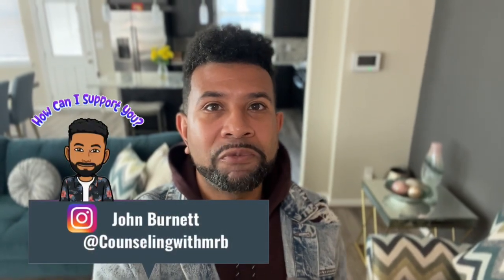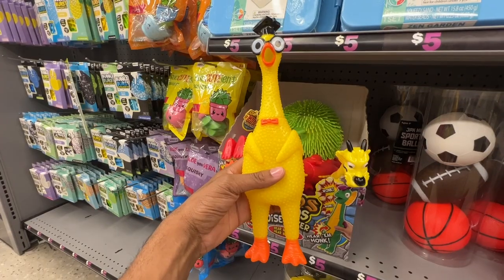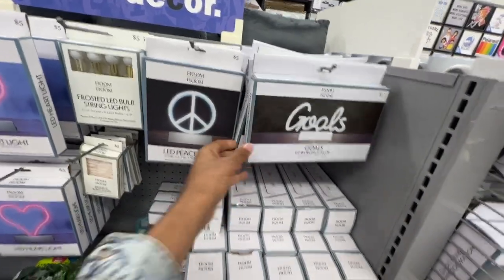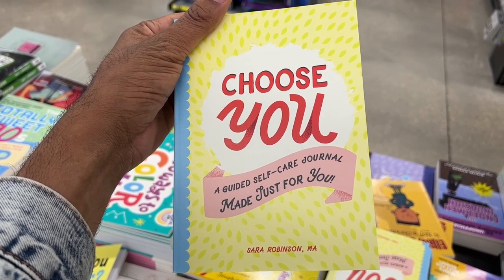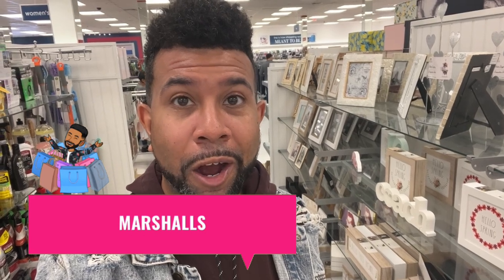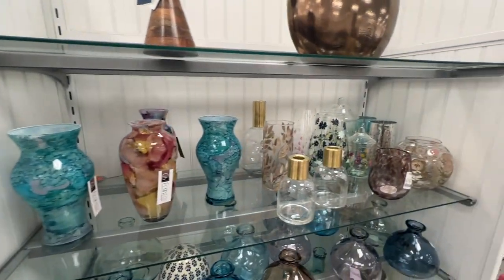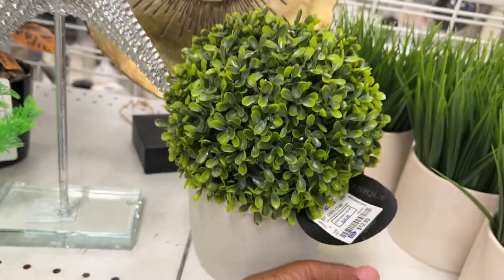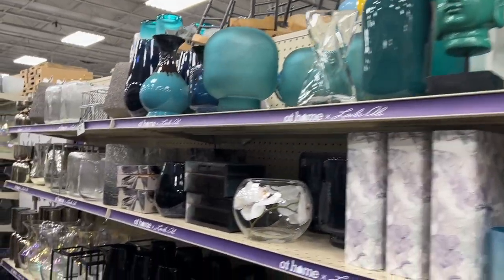MUST Have Resources and Office Decor On a Budget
🎥In this VLOG, I’m taking you shopping to show you how you can decorate your office space and get resources for counseling lessons for under $100.

📚 Your office space should be warm and inviting for students, staff, and families. But you shouldn’t stress out about what to put in it or how to decorate it.

Time Stamps:
0:00 Intro
0:32 My Current Office
0:55 5 Essential Office Items
1:29 1. Five Below
2:05 Fidgets and Sensory Items
3:30 Stuffed Animals
5:25 Zen Garden & Aroma Therapy
5:49 Shelving Options
6:28 Books for Counseling Lessons
9:30 Playdoh & Kinetic Sand
10:21 2. Marshall’s
11:02 Framed Art
11:25 Comfy Items
11:52 Plants
13:12 Bookshelf Decor
14:08 3. Ross
14:18 Framed Art
16:01 Bookshelf Decorations
16:45 Comfortable Seating
17:16 4. At Home Store
17:45 Desk Decorations
20:10 Gallery Wall Affirmations
22:50 LED Lights

😭Are you a new counseling and stressing out about what your office should look like?

🥰Don’t worry…I got you!

❤️I’ve found some inexpensive ways to decorate in this VLOG.

What’s your favorite inexpensive store to shop in. Maybe it’ll be one of the stores I share in tomorrow’s video.